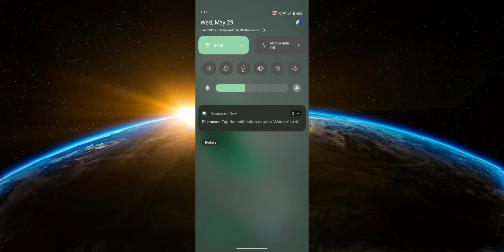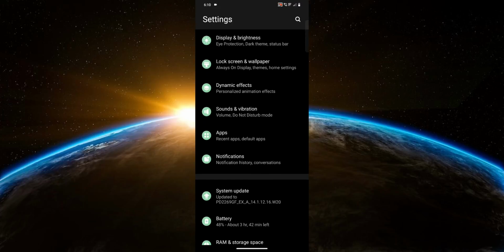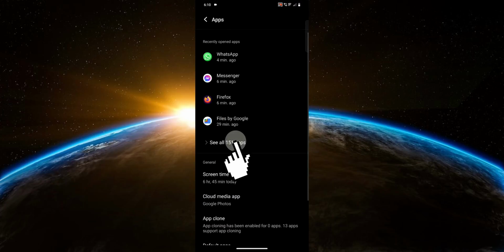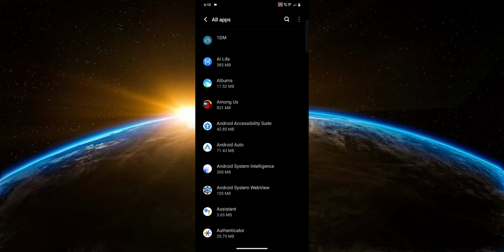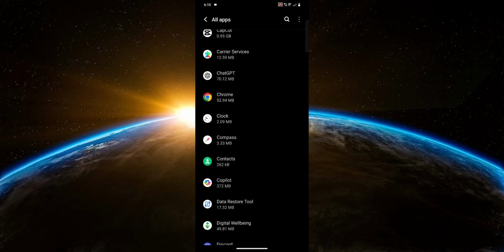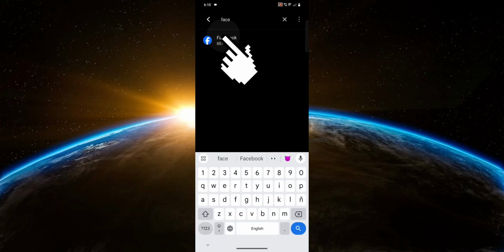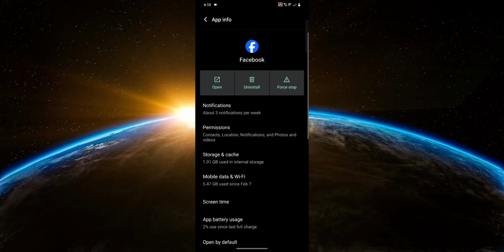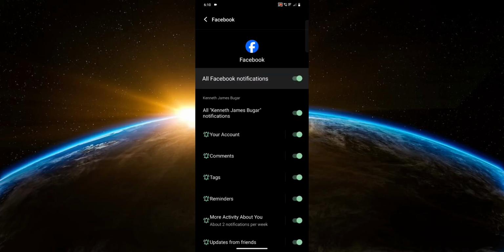How To Disable Notification On Facebook (Basic Tutorial)